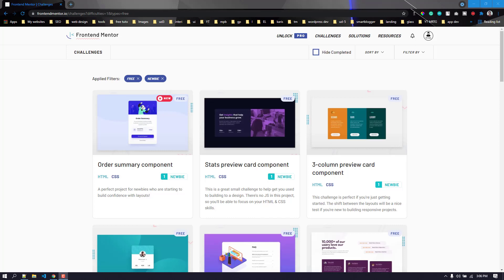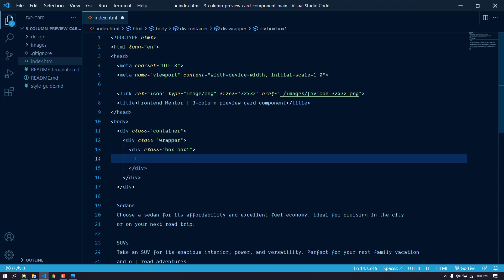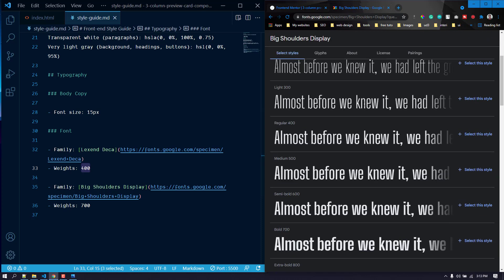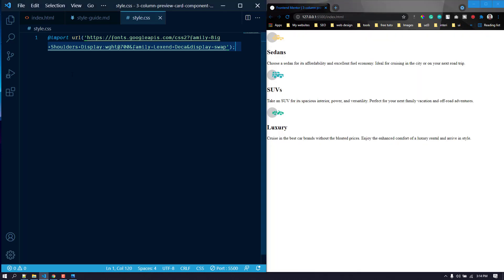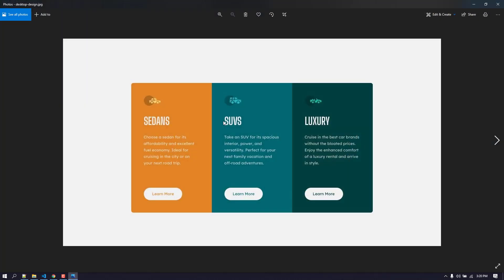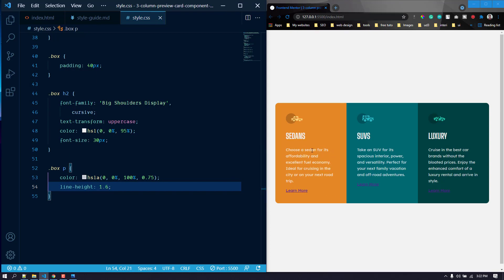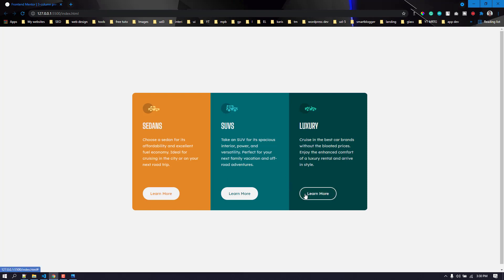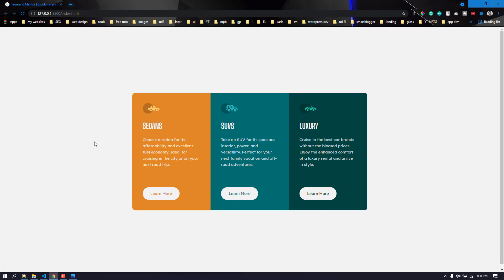3-Column Preview Card Component | Frontend Mentor Challenge | Day 3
This is day 3 of the 15-day frontend mentor challenge. Today we will convert the design of a 3 column preview card component into responsive HTML & CSS.

Keyword: 3 column preview card component frontend mentor challenge, coding challenge